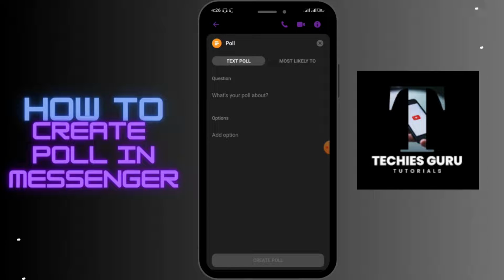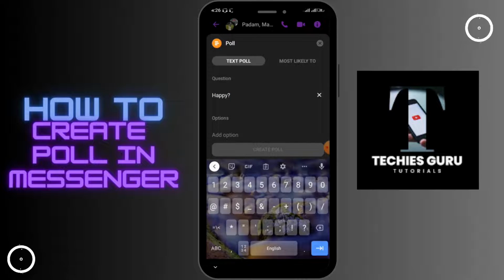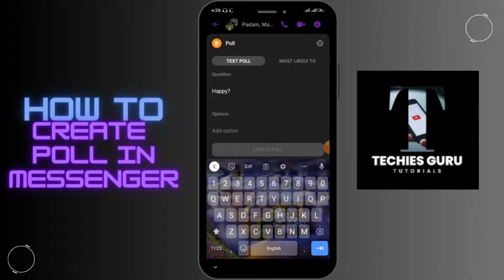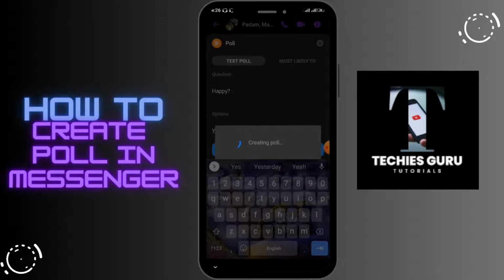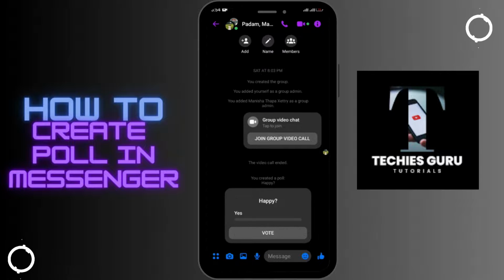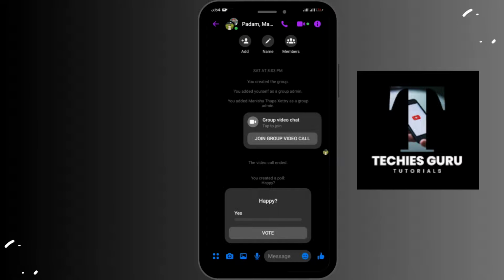How to Create Poll in Messenger? Make Messenger Poll Tutorial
Want to engage with your friends or group members on Messenger by creating a poll? Look no further! In this tutorial by TechiesGuru, we'll walk you through the process of creating a poll in Messenger. Polls are a great way to gather opinions, make decisions, or simply have fun with your contacts. You'll learn how to view and track poll responses, allowing you to easily collect and analyze the data. Enhance your Messenger conversations by creating engaging and interactive polls with this easy-to-follow tutorial.